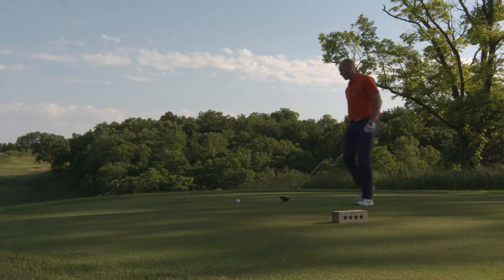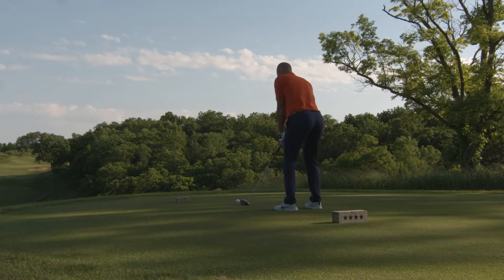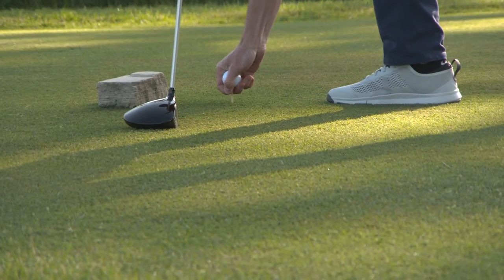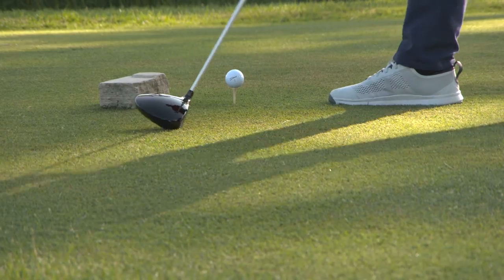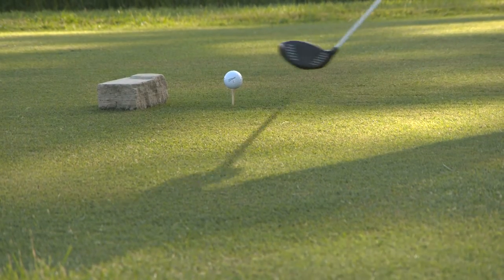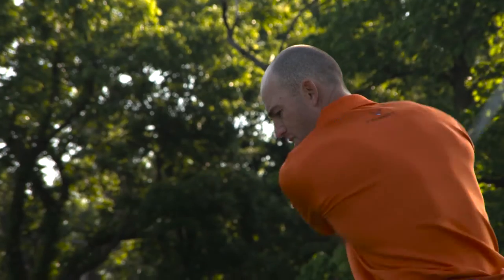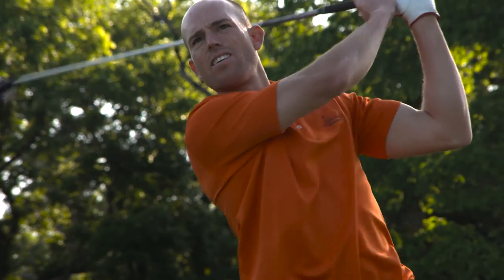All Pro Kicker Robbie Gould at Eagle Ridge Tip #2: Driving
Robbie Gould, All Pro Kicker and impressive golfer, discusses different tips for golfers at Eagle Ridge Resort and Spa in Galena, IL!